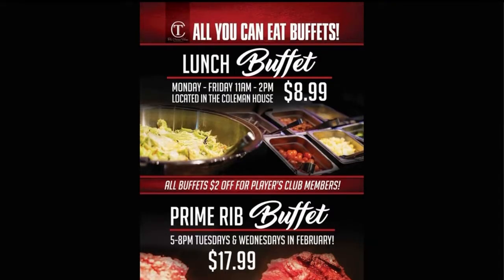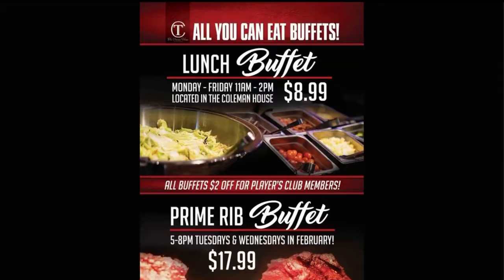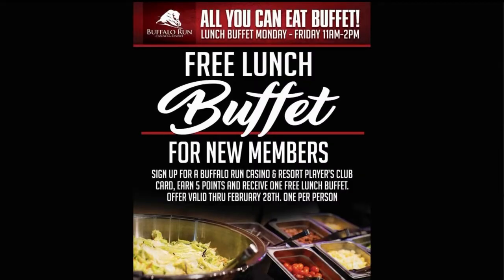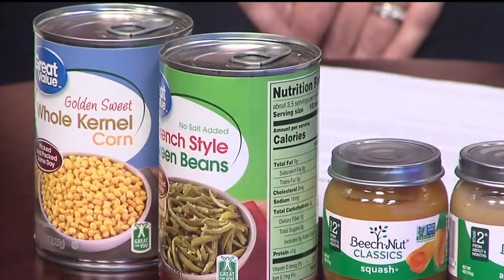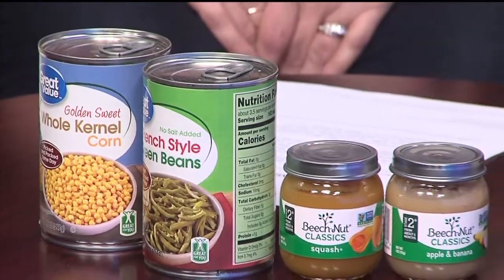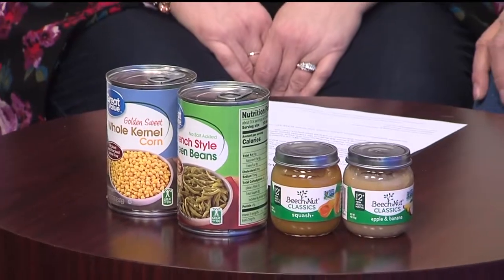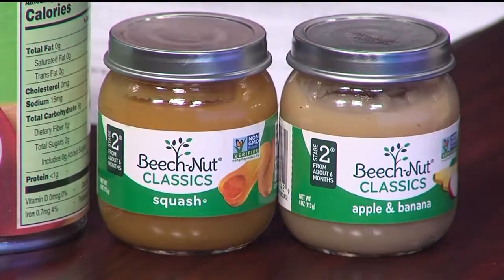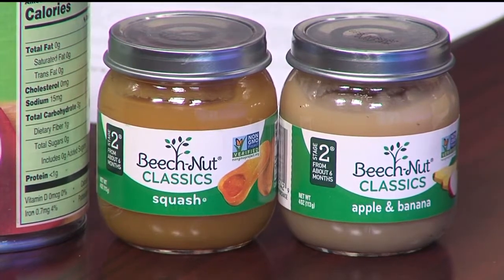Buffalo Run Casino - 2/6/19